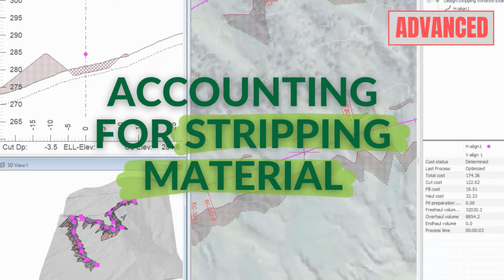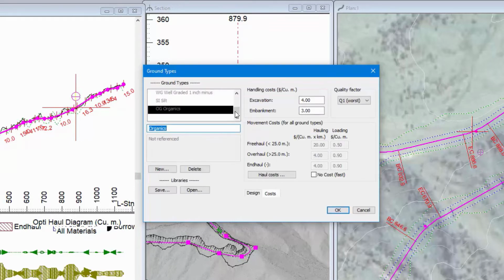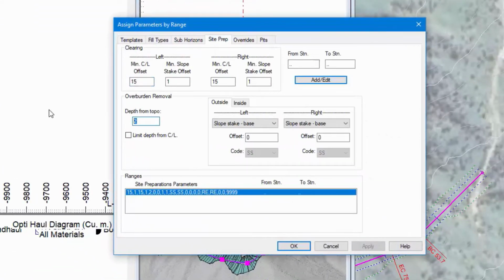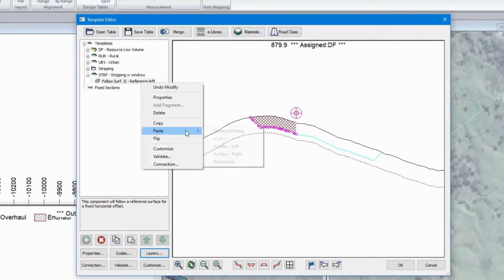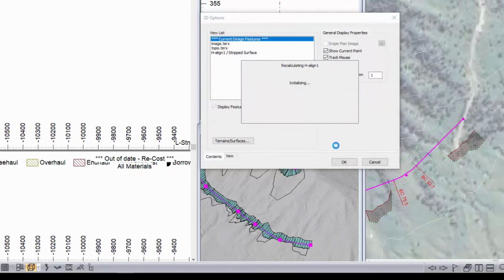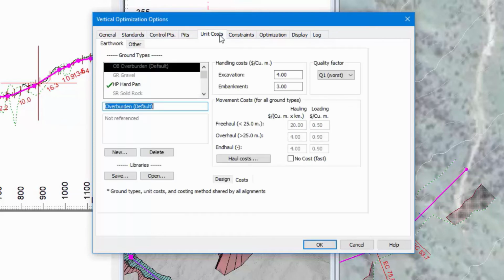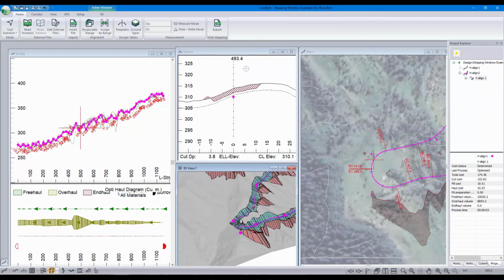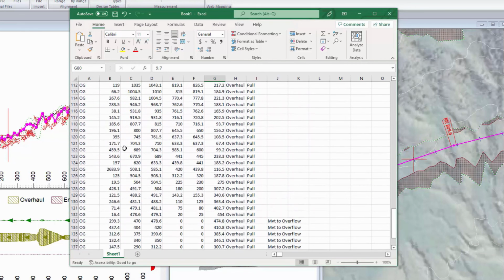Accounting for Stripping Material Adjacent to a Road Design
In this ADVANCED support video we are going to do demonstrate a workflow to account for the geometry of stored stripping material adjacent to a road. We will also account for the movement of materials.

To accomplish this we are using Softree optimal (earthwork optimizer), but the principles can be applied in a standard RoadEng license as well.